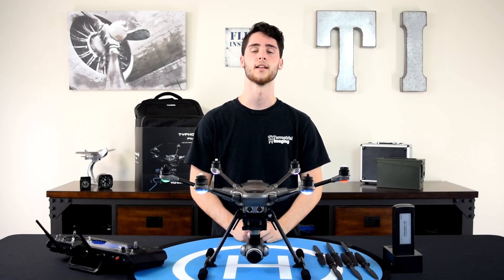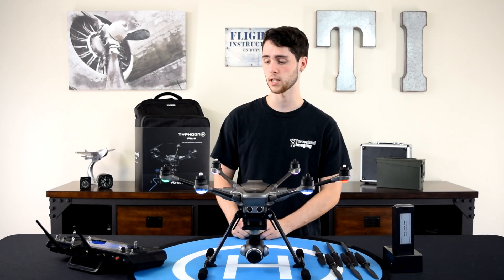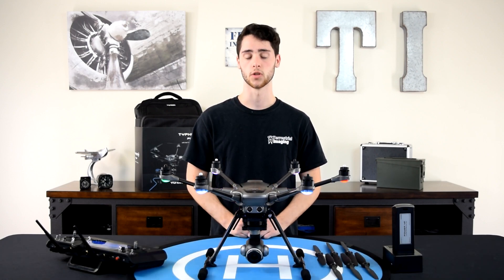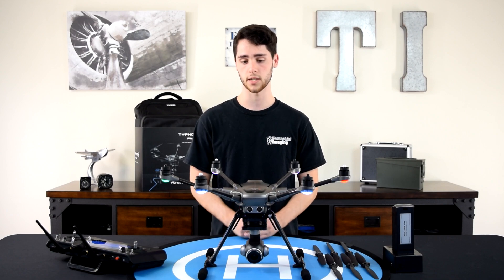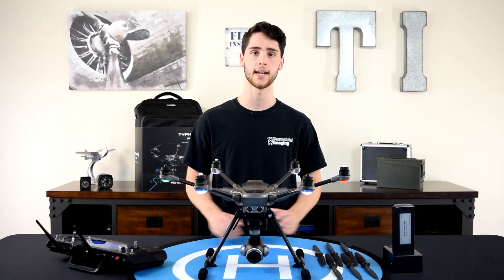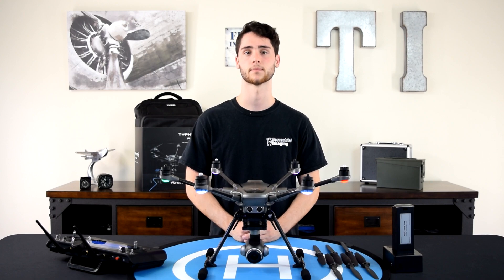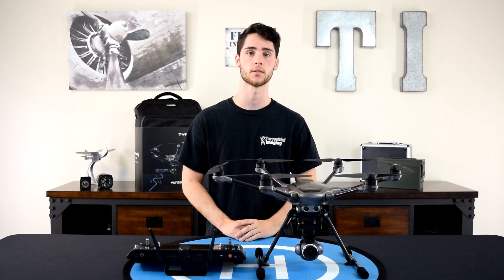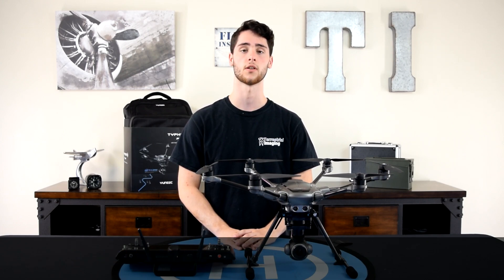Yuneec Typhoon H Plus C23 Camera Demo By Terrestrial Imaging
Watch as Mike from Terrestrial Imaging demonstrates the capability of the Yuneec Typhoon H Plus C23 Camera.  The C23 camera features a 1" sensor, 20MB Stills, 4K Video at 60FPS.   If you have any questions regarding the Typhoon H Plus or the C23 Camera, please or call 800.FLY.0530.